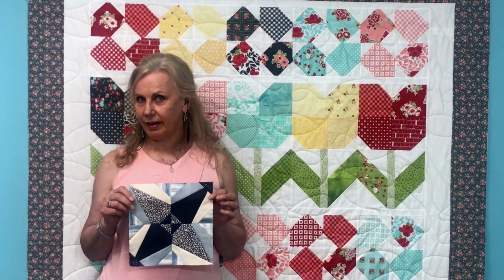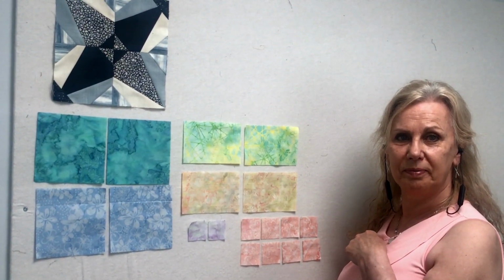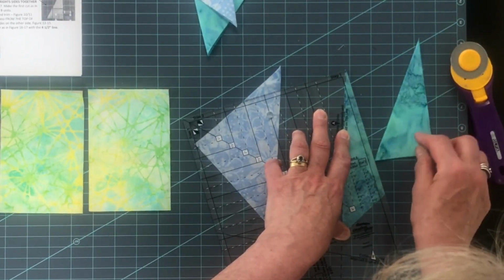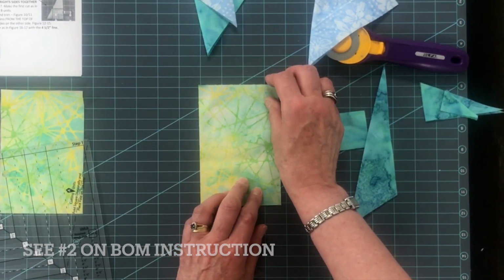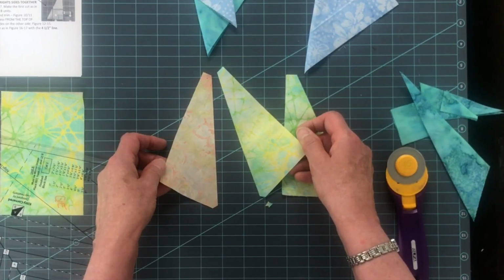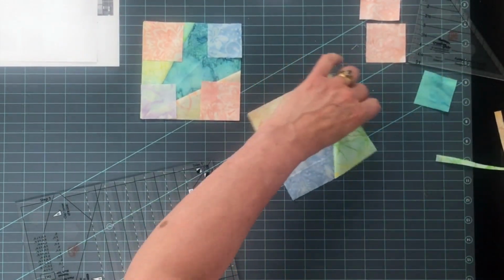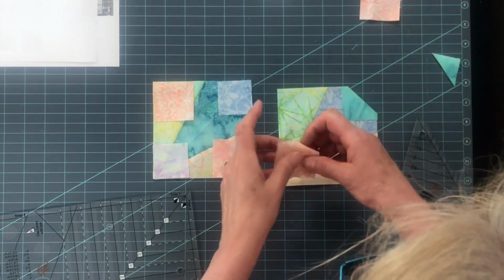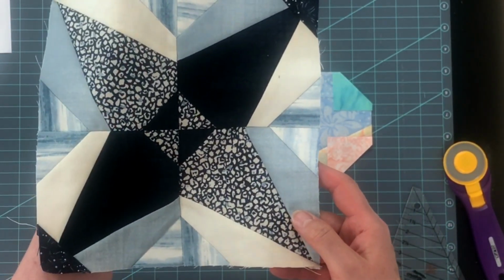BOM Jun 2021 HD 1080p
This video is about Quiltessential Co 2021 June Block of the Month instructions using the Kitty Cornered Ruler.

[Ruler for BOM]
★Kitty Cornered ruler★

[Tools and Gadgets]
★G-Easy ruler stickers - Fruity Fiesta★